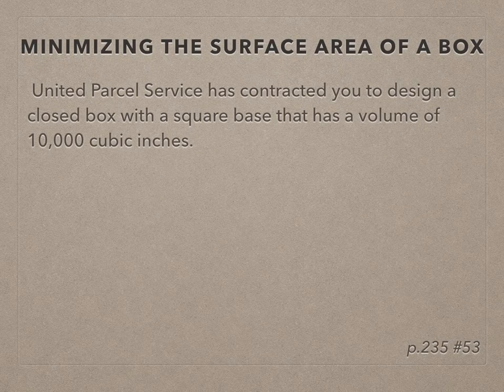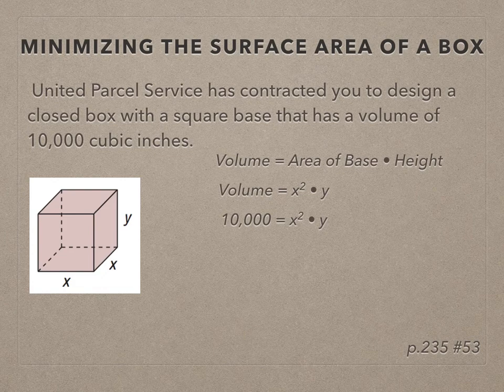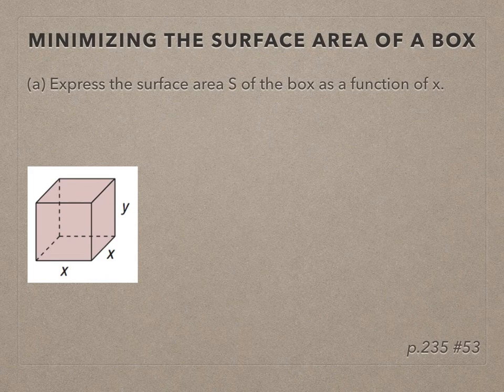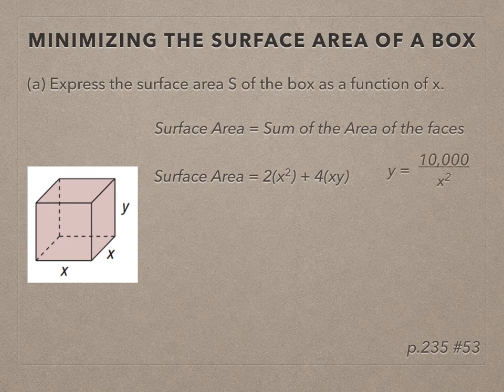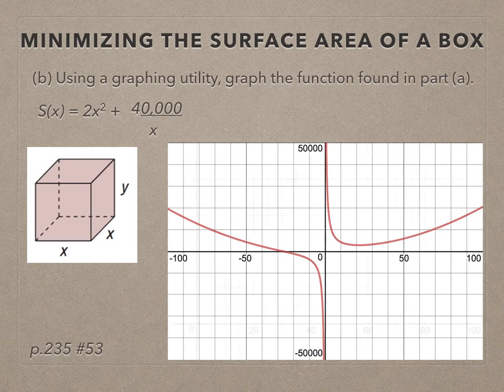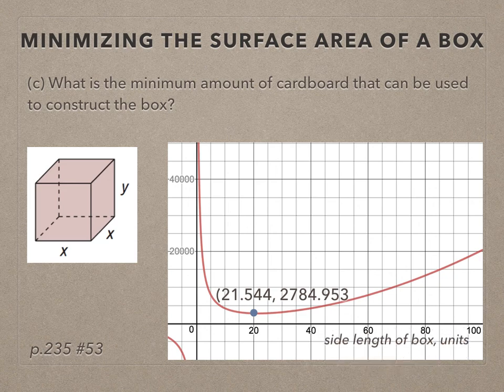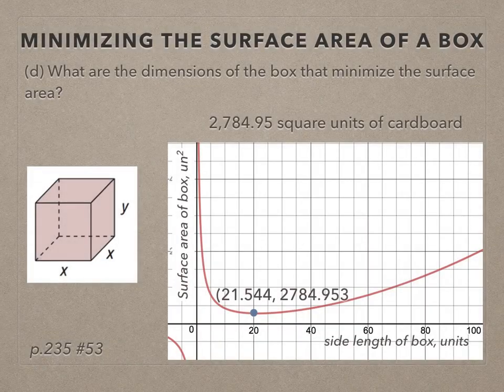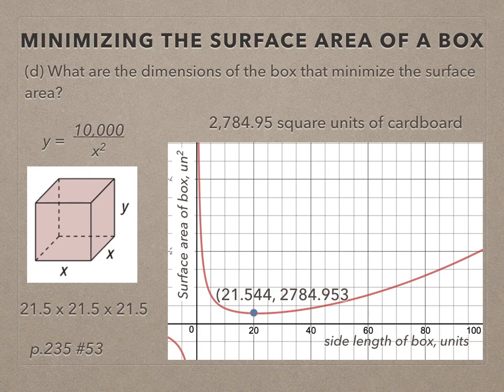Minimizing Surface Area of a Box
An example of a Rational Function in context, whereby we want to minimize the surface area of a box, with a fixed volume.

An interactive graph to accompany this problem can be found